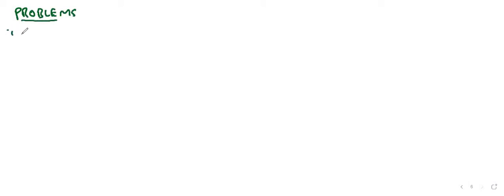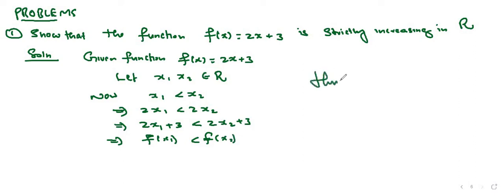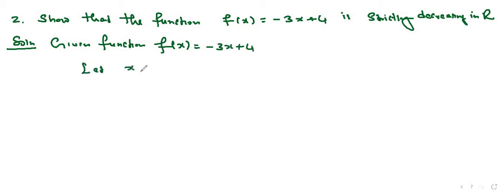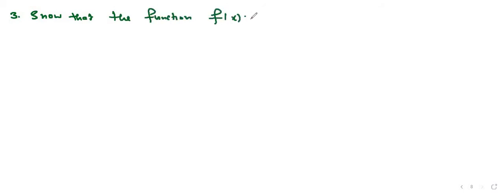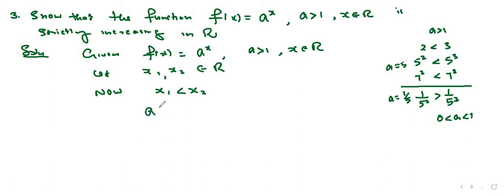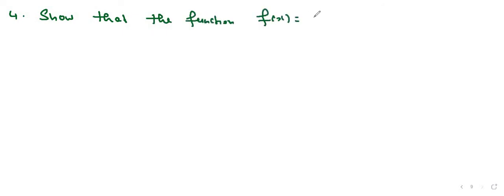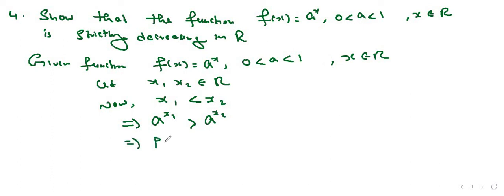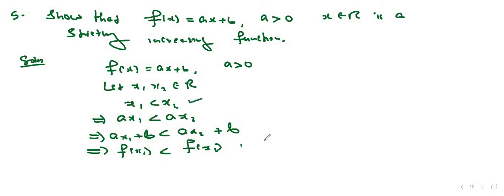CLASS 12 MATHS MODULE 2